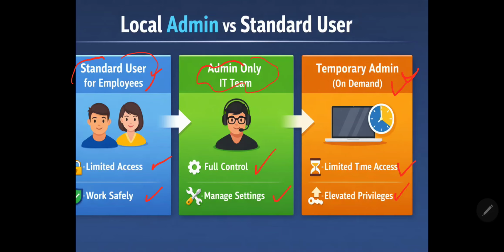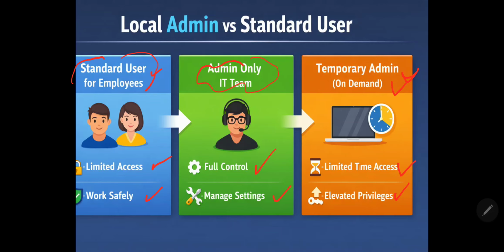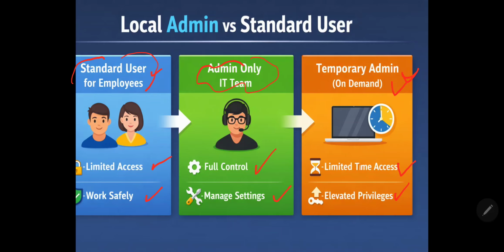Local Admin Vs Standard User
In a modern enterprise environment, controlling user privileges is essential to maintaining security and operational stability. The distinction between Standard Users, Local Administrators, and Temporary Administrators helps organizations reduce security risks while still allowing users to perform their daily tasks efficiently.

By assigning standard user access to employees, full administrative access only to the IT team, and temporary admin privileges on demand, companies can follow the principle of least privilege, minimize attack surfaces, and maintain better control over their devices.

This approach is widely adopted as a best practice in endpoint security and device management strategies.